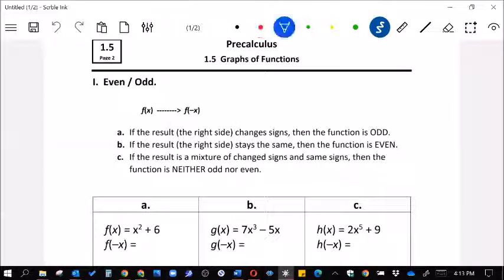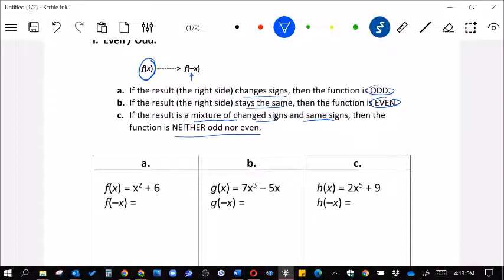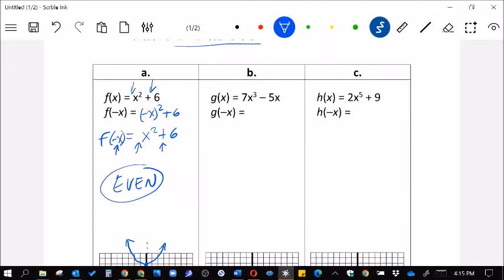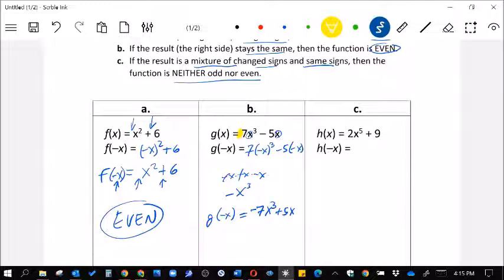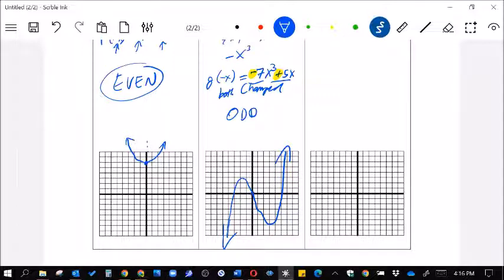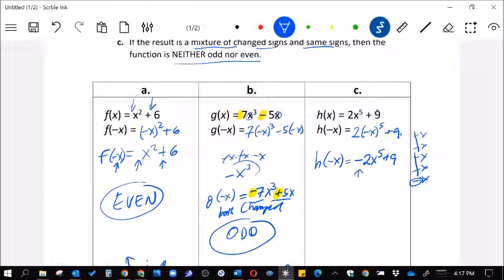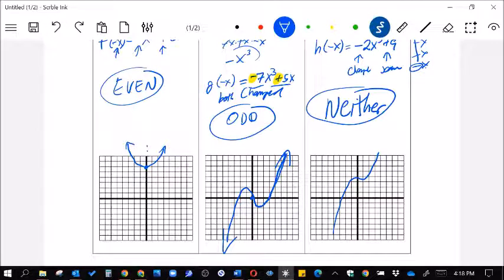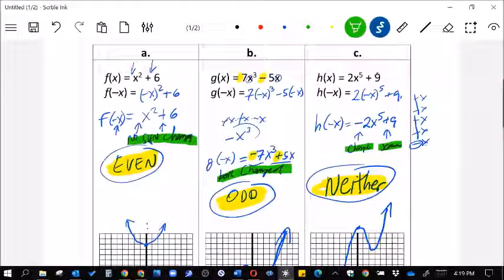1.5 Part 1 Even-Odd-Neither Functions